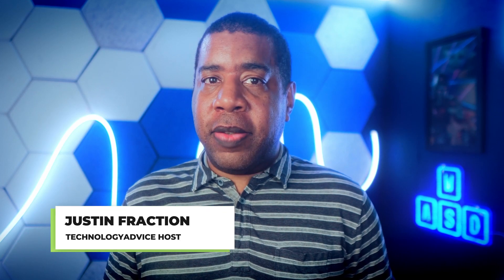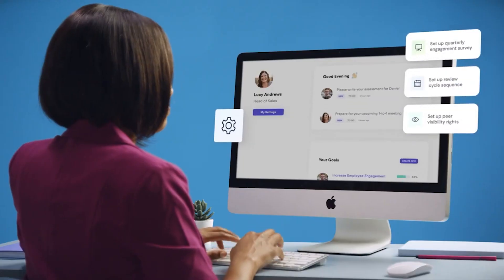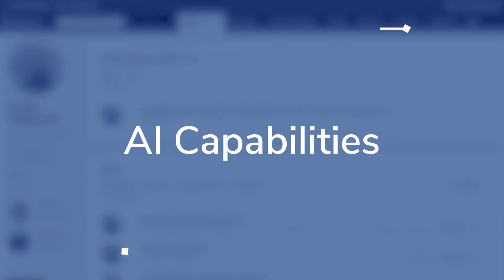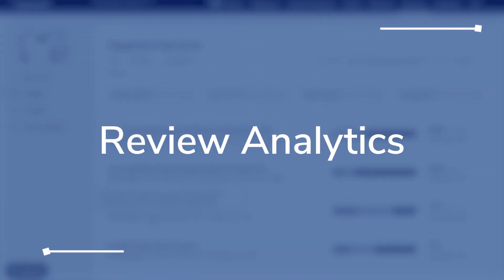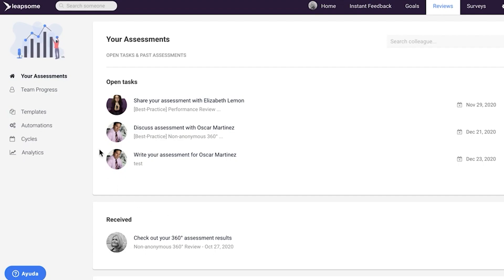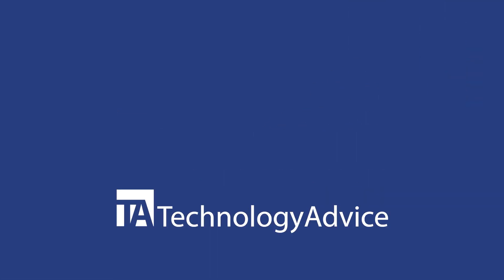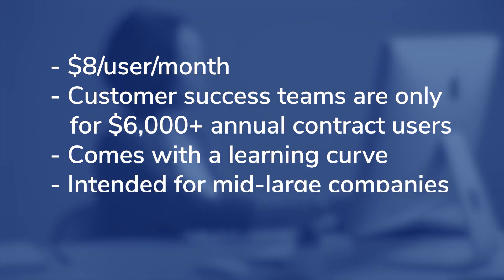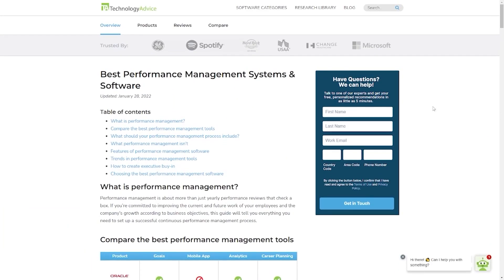Leverage Leapsome For Comprehensive Performance Analytics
Get the most out of your performance analytics with Leapsome.

Discover how this comprehensive platform can provide you and your team with insights on employee performance across the organization. Find out how Leapsome's comprehensive performance management system can help you boost productivity, drive bottom line results, and create a growth-oriented work culture. Stay ahead of the curve with Leapsome's performance analytics and unlock the full potential of your organization.

➤ CHAPTERS
0:00 - Intro
0:37 - AI Capabilities
0:54 - Review Analytics
1:13 - Engagement Survey
1:31 - Final Thoughts
2:00 - Visit our Website!

Written by:  Jessica Dennis
Hosted by: Justin Fraction
Edited by: Kyle Heildebrand